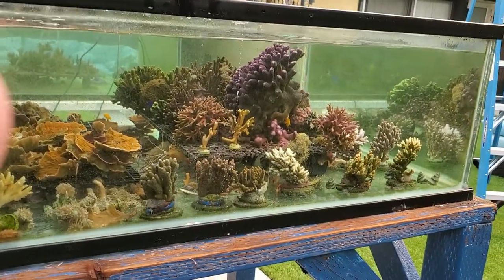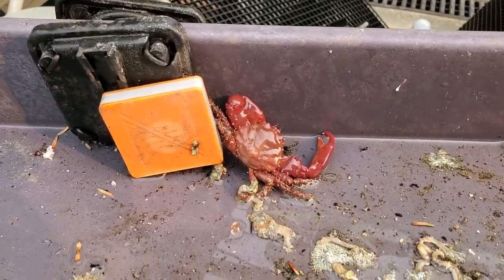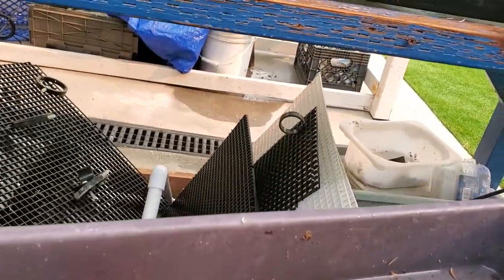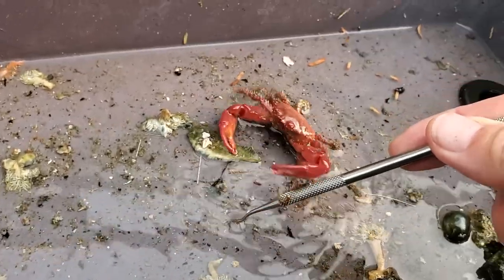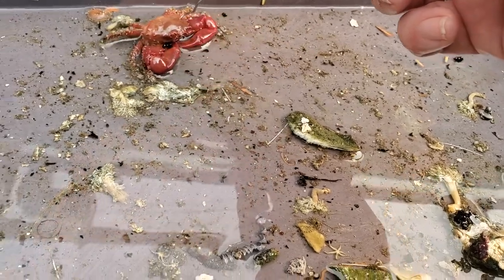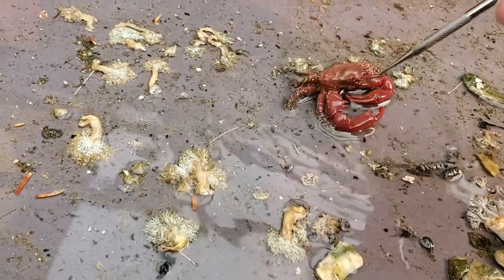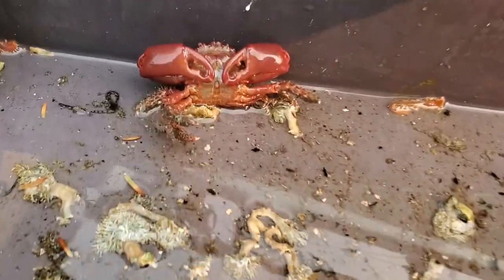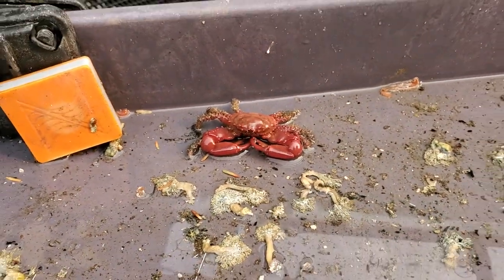o2manyfish - Monster Mean Crab spotted in Frag Tank on a Cool Sept Morning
Yesterday I did some maintenance on one of the outdoor frag tanks. This morning I went to check make sure everything was hunky dory -- And I find this Dory Killing Monster on the underside of the Sanjoe Milka Stylophoro colony. I think I know what happened to the most recent batch of the Baby Bangais. Amazing something grew this big in a frag tank - Only racks and corals - not that many places for him to hide. Or so I thought. Dave B